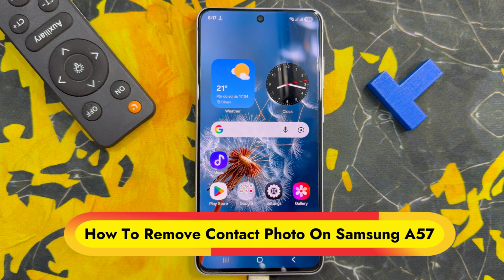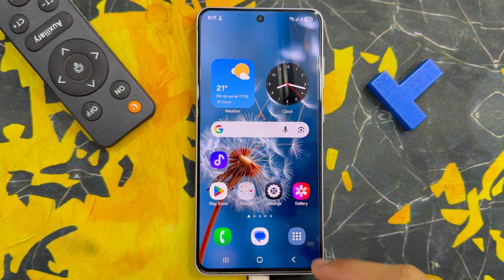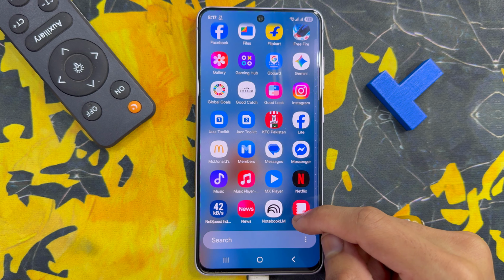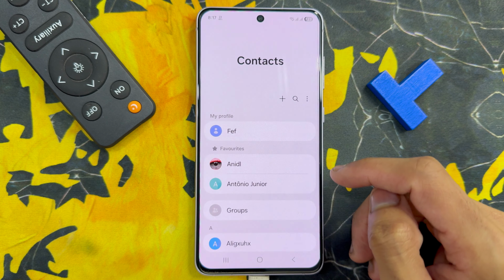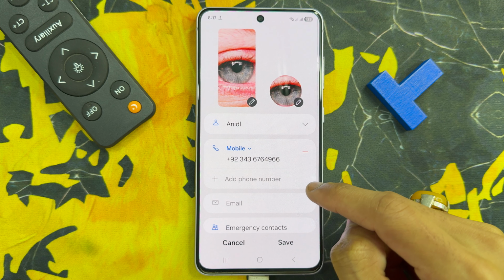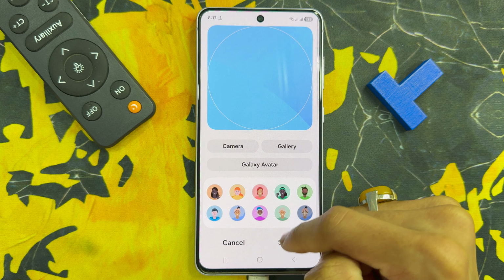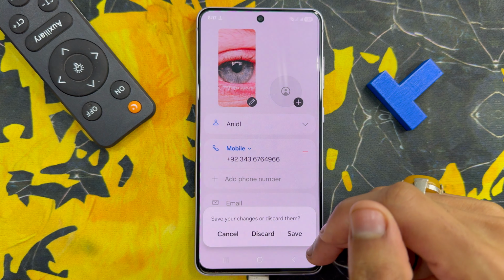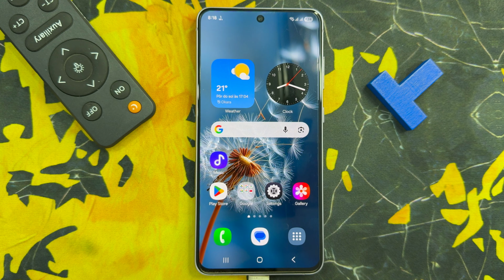How To Remove Contact Photo On Samsung Galaxy A57 Easy Tutorial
How To Remove Contact Photo On Samsung Galaxy A57